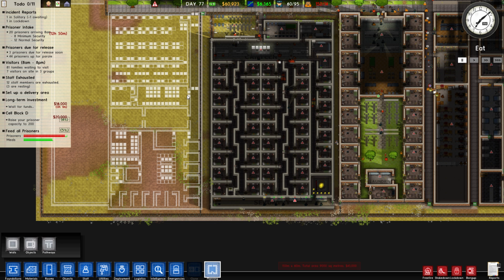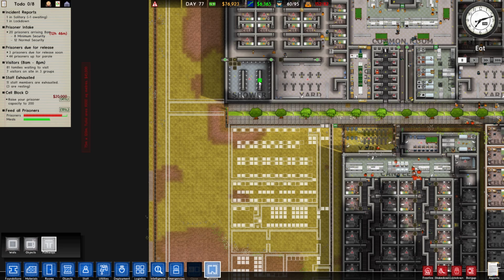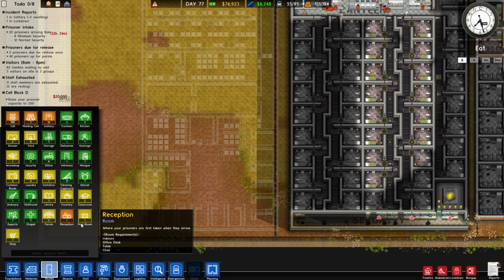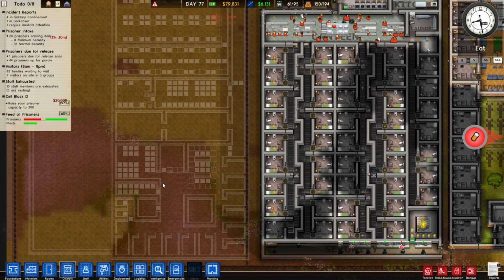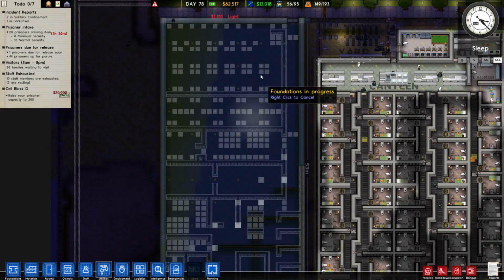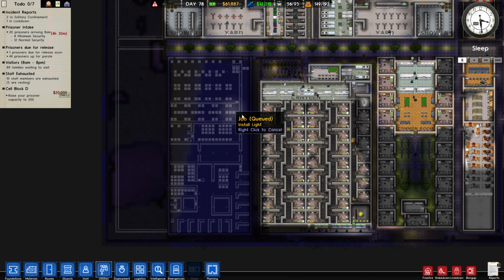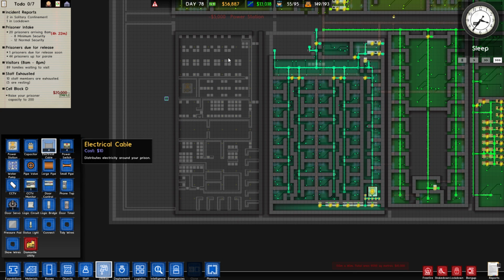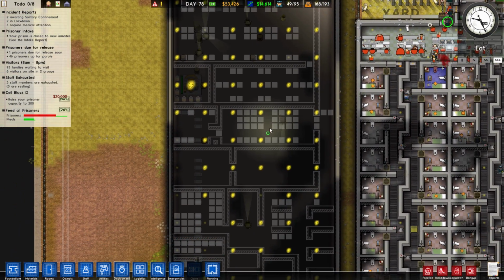Wildwood #42 - Prison Architect (Day 77b) alpha 35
Don't forget to pound that LIKE button; it love you long time!